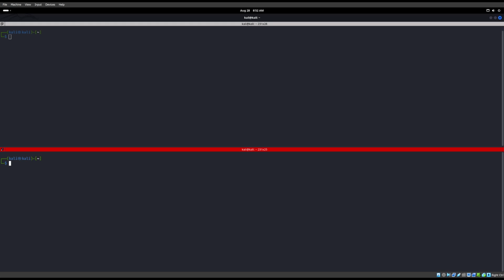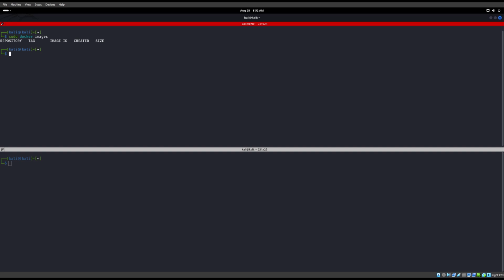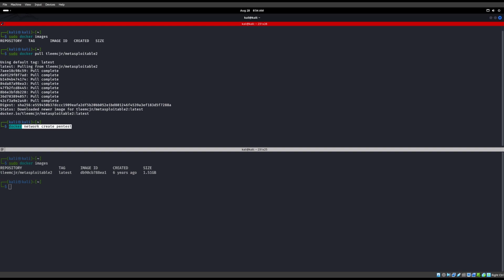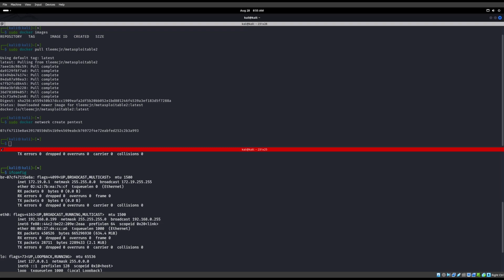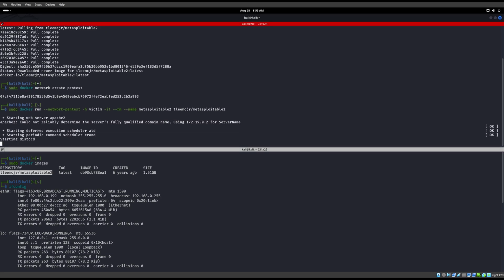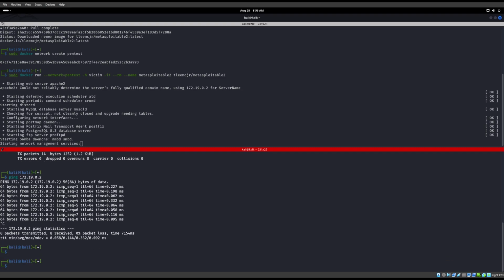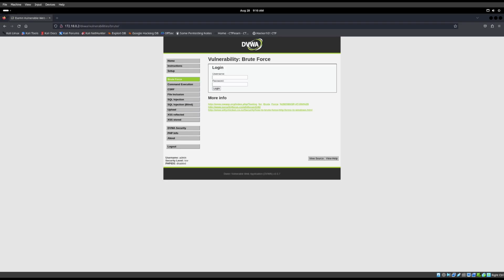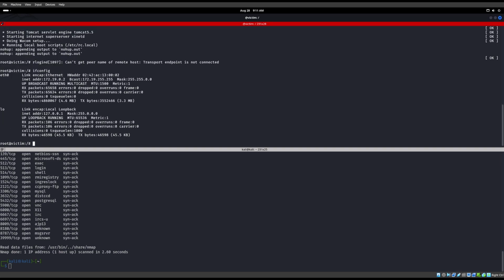Lesson 1: Creating Docker for Metasploitable2